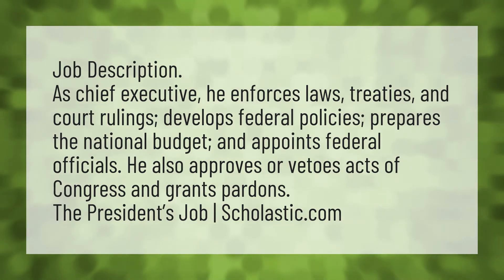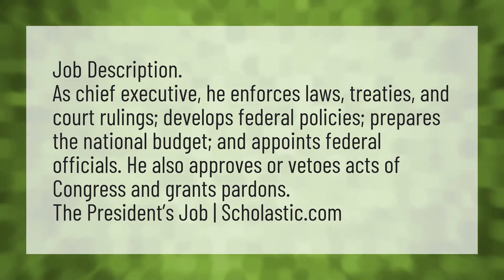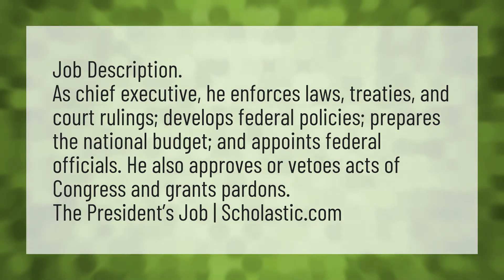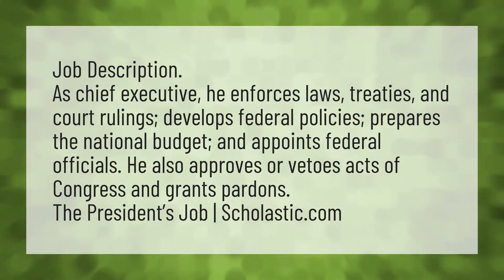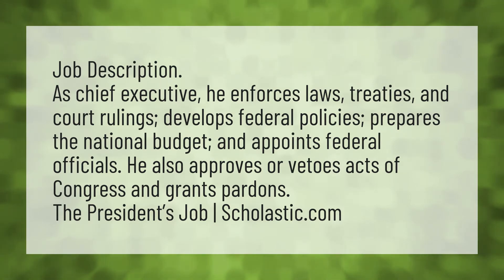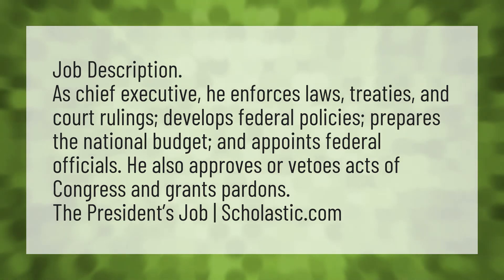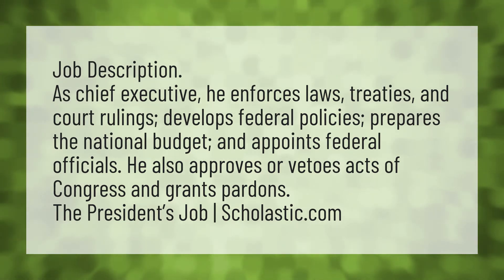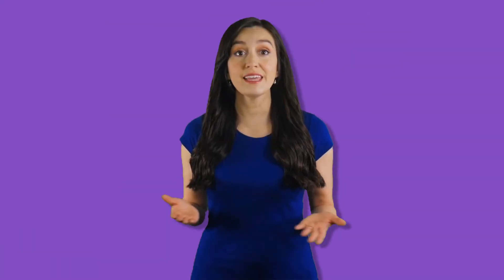What are duties of the president?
Sotu 2020 • What are duties of the president?